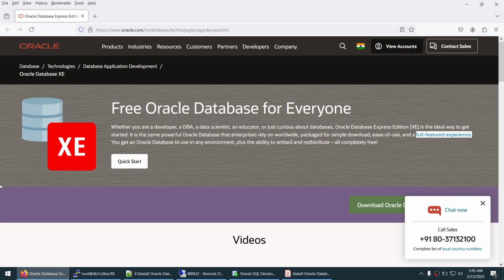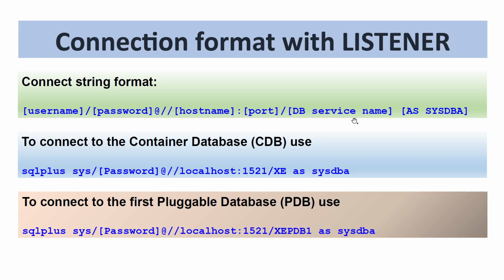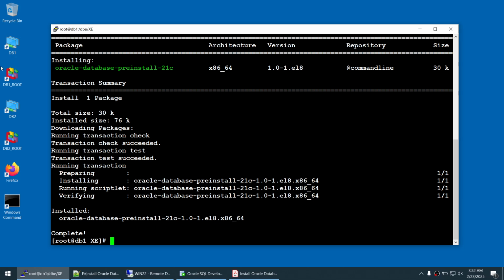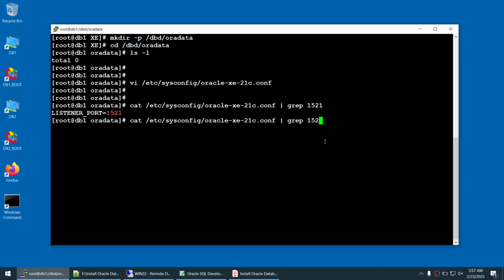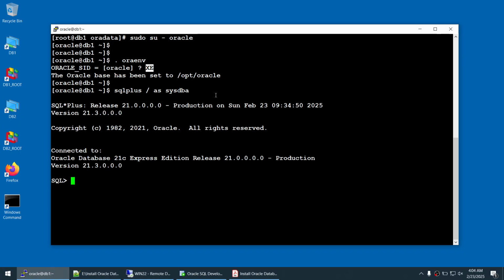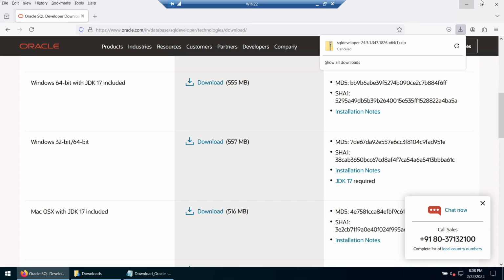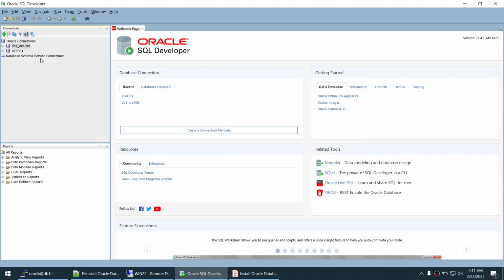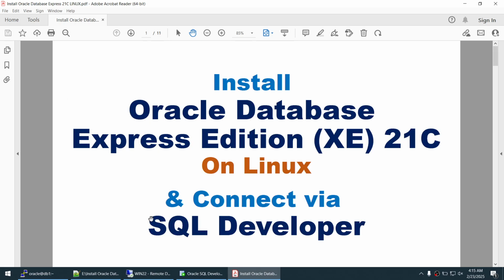Oracle Database Express (XE) 21C Install on LINUX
00:00 Overview
01:30 Theory - High Level Steps
02:26 Theory - Installation Steps (Theory)
05:54 Download Oracle Database Express 21C
07:20 Lab - Install Oracle Database Express 21C
09:40 Lab - Configure Oracle Database Express 21C
13:38 Lab - Connect via sqlplus
17:20 Download Oracle SQL Developer
18:20 Lab - Install SQL Developer
18:40 Lab - Launch SQL Developer
19:12 Lab - Connect to Oracle Database Express 21c
21:40 Lab - Create sample table
24:24 Summary and final conclusion